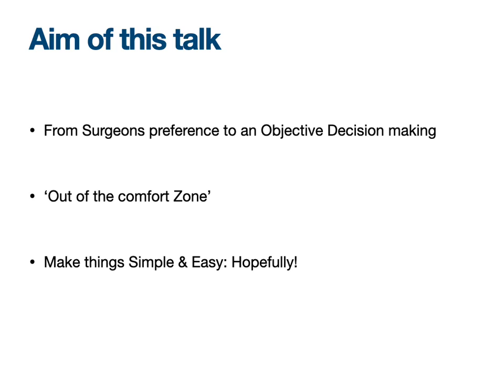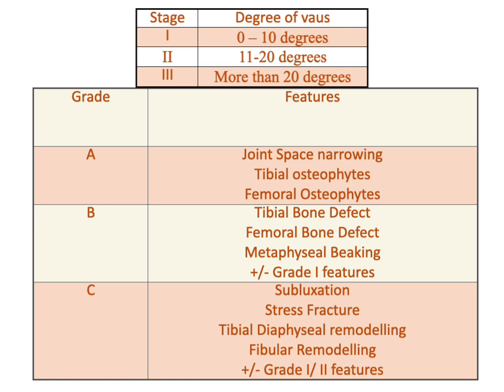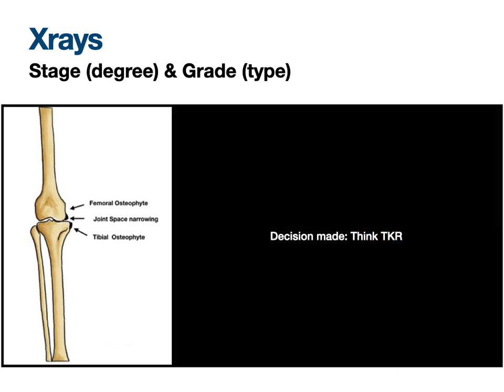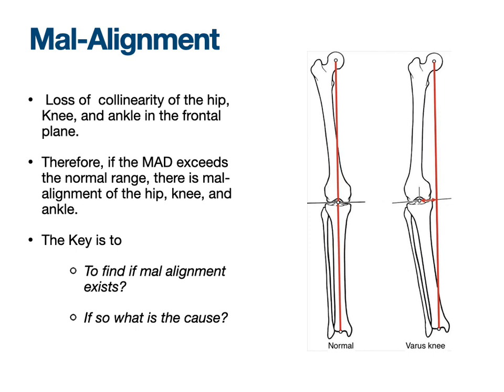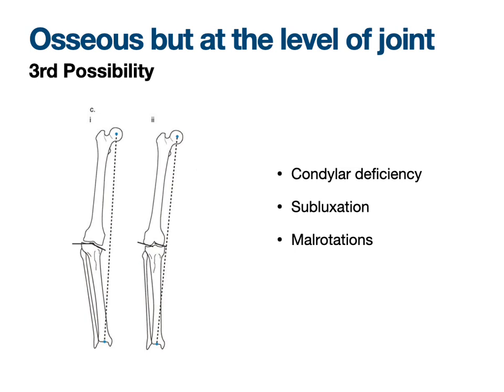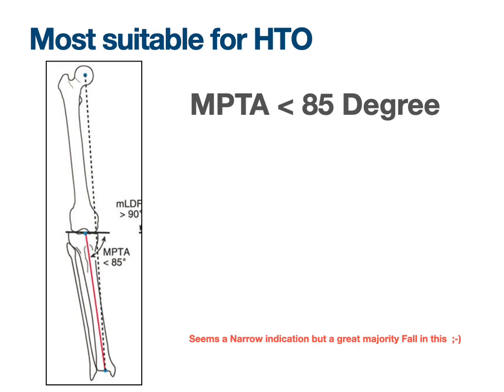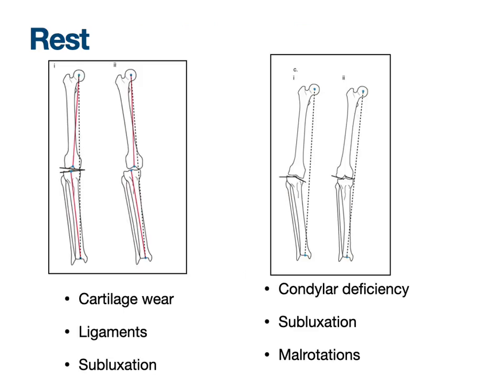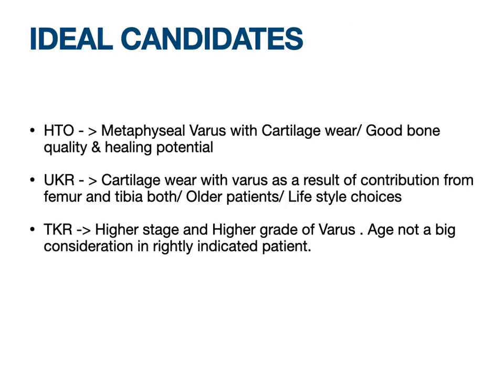How to choose between High Tibial Osteotomy, UKR and TKR? - A guide to making an Informed choice!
Dr Vaibhav Bagaria during SICOT Belgrade speaks on the role of informed decision making regarding High Tibial Osteotomy, Uni compartmental Knee Replacement and Total Knee Replacement.